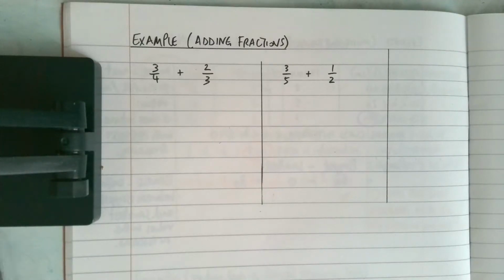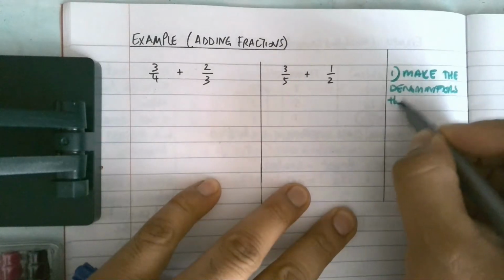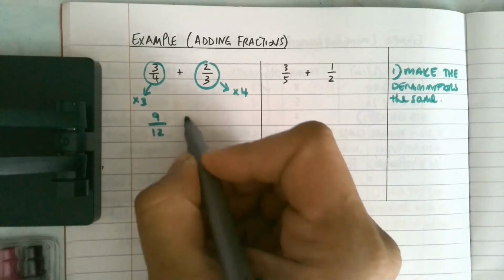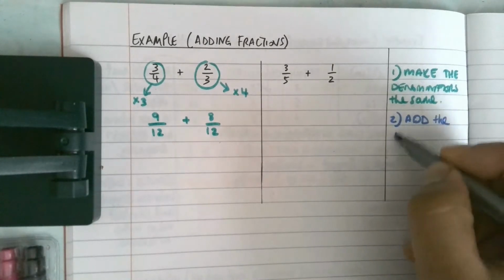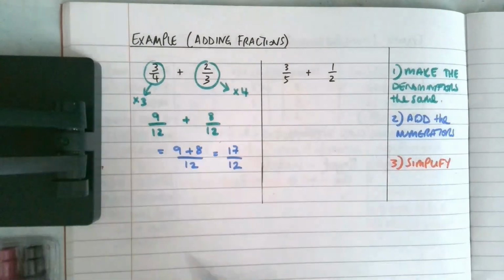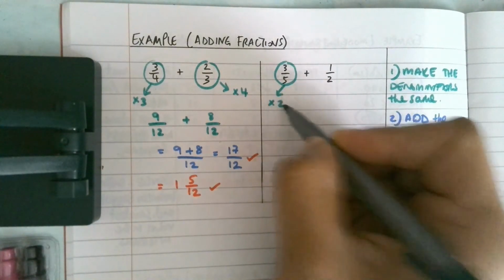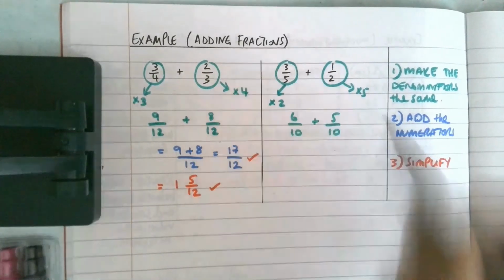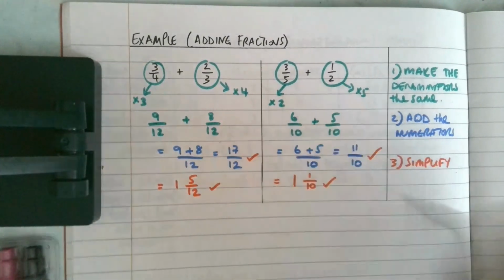Adding Fractions Example 1 with audio | gcsemathsexamples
Adding Fractions Example 1 with audio.
gcsemathsexamples.